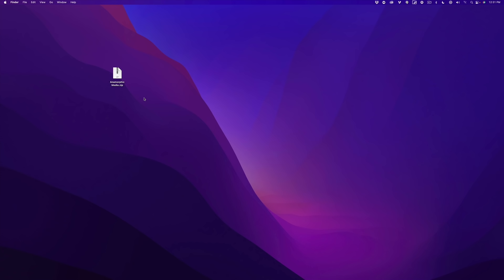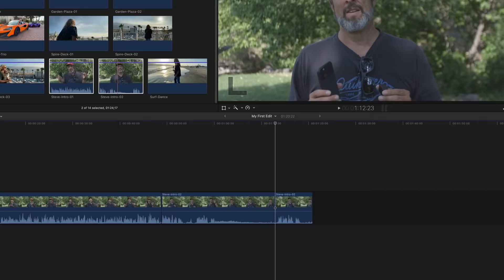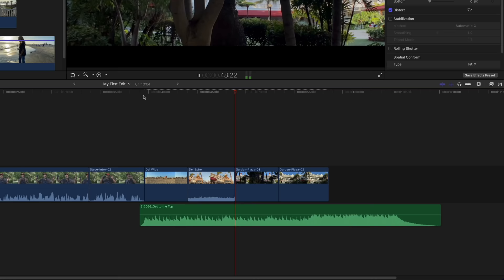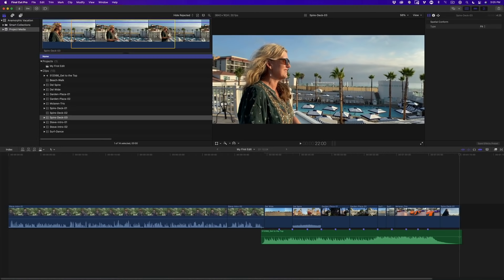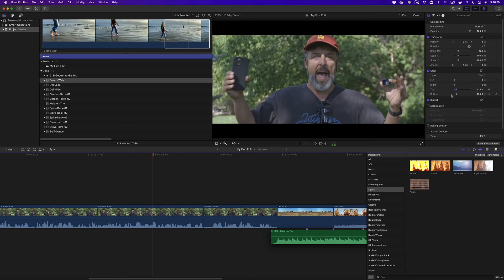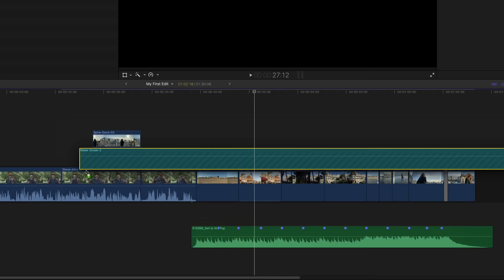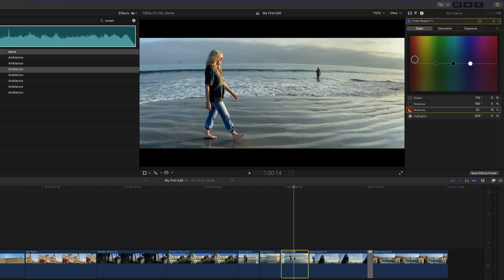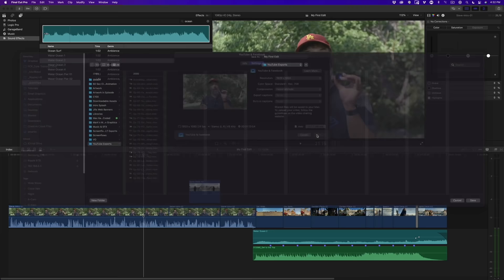Learn Final Cut Pro in Under 60 Minutes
Steve delivers a full 58 minute FCP class for beginners that includes the media for following along with him in FCP.

Chapter Hyperlinks:

00:00 - Introduction
01:19 - FCP 90 Day Trial
01:48 - FCP UI QuickTour
02:11 - Libraries & Events
02:36 - Importing the Media
04:16 - Creating a Project
04:43 - Adding Clips to the Timeline
05:28 - The Skimmer & Playhead
06:28 - Timeline Clip Appearance
07:09 - Trim Start and End
09:01 - Helpful Keyboard Shortcuts
11:27 - Assembling Your Clips
12:44 - Stabilizing a Clip
13:42 - Adding a Music Track
15:12 - Adding Beat Markers
19:07 - Creating Selection Ranges
21:52 - Performing a Swap Edit
22:15 - Using Keyboard Shortcuts
23:43 - Retiming Clips
26:04 - Replacing a Clip
27:01 - Adding a Transition
27:58 - Cropping Images
29:42 - Copying & Pasting Effects
30:24 - Animating the Crop
31:48 - Dealing with Jump Cuts
32:44 - Connecting Clips
34:00 - Sound Editing & Color Grading
34:15 - Adjusting Volume
36:00 - Pasting Volume Attributes
36:49 - Soloing a Clip
37:19 - Adding a Sound Effect
39:23 - Keyframing Volume
40:47 - Adding Sound & Picture Fades
42:16 - Why Color Correct?
43:08 - Automatic Color Correction
44:58 - Using the Color Board
46:07 - Adjusting Exposure & Saturation
47:10 - Adjusting Color
48:45 - Color Correcting Shot by Shot
51:42 - Matching Color
53:05 - Sharing a Movie